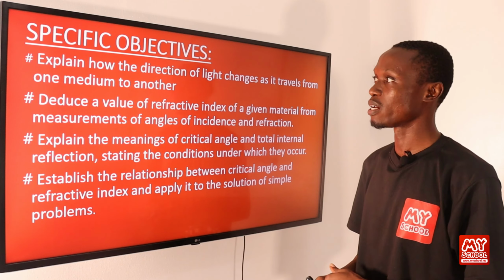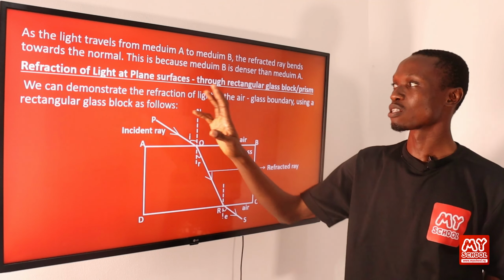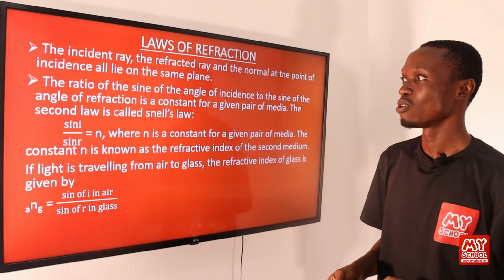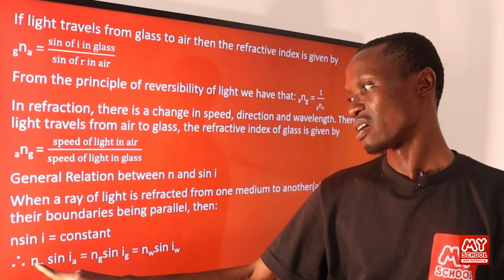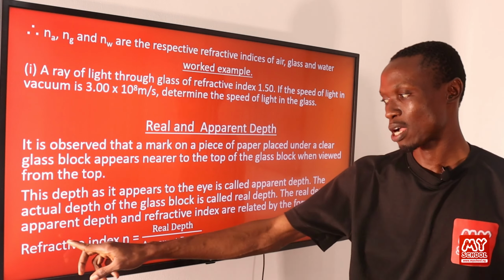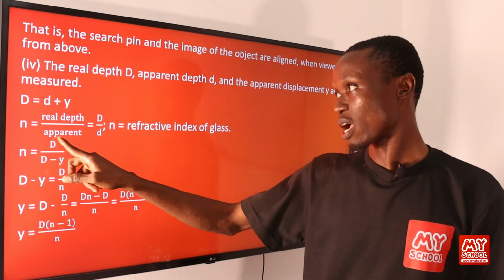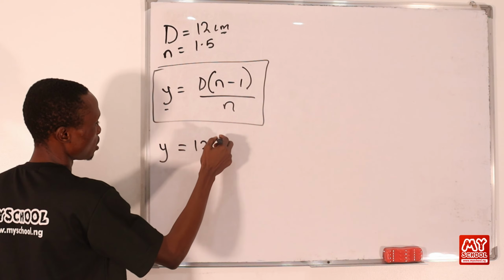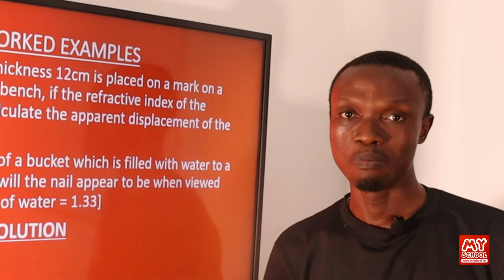Refraction of Light - PART 1 (WHAT THEY DON'T TEACH YOU)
This lesson explains how light changes direction when moving between mediums. Learn to calculate the refractive index using angles of incidence and refraction, and discover the critical angle and total internal reflection, including their conditions. We also establish the relationship between critical angle and refractive index for practical problem-solving.

OBJECTIVES:
1) Explain how the direction of light changes as it travels from one medium to another
2) Deduce the value of the refractive index of a given material from measurements of angles of incidence and refraction.
3) Explain the meanings of critical angle and total internal reflection, stating the conditions under which they occur.
4) Establish the relationship between critical angle and refractive index and apply it to the solution of simple problems.